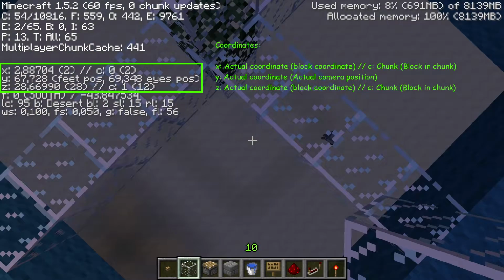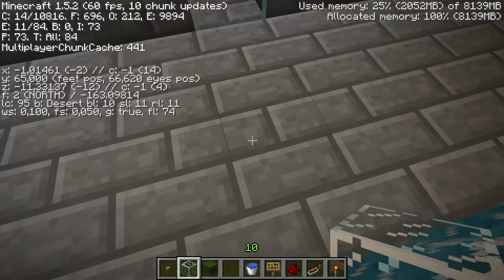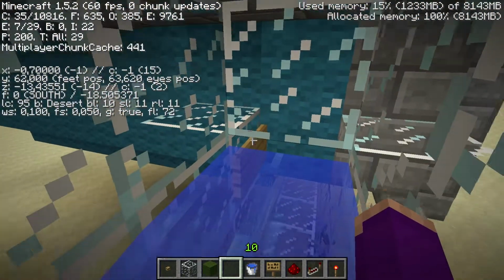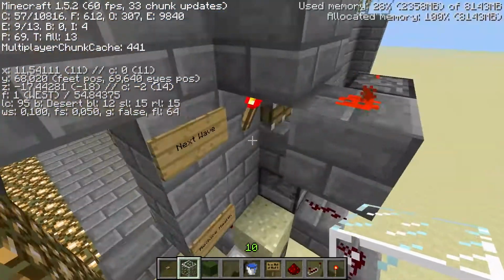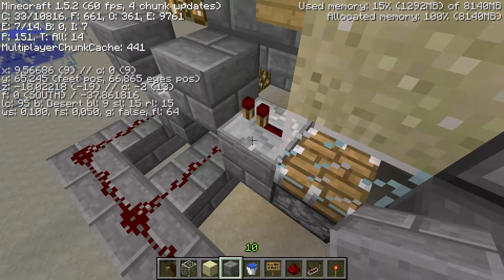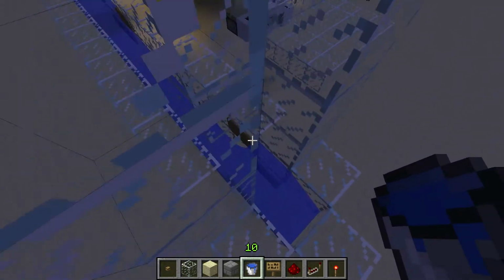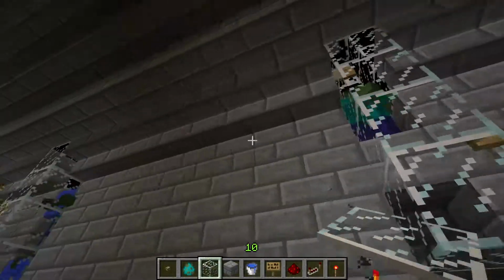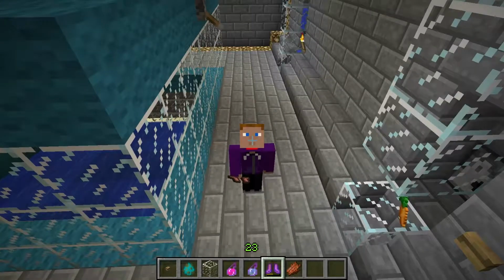Minecraft Tutorial - Monster Spawners & Farms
This video was requested by a friend of me. As usual, I mess up my words trying to explain everything I want to tell you. But, hopefully this video will be helpful for someone.

If there is anything you want to know, just ask in the comments and I'll do my best to give you an answer.